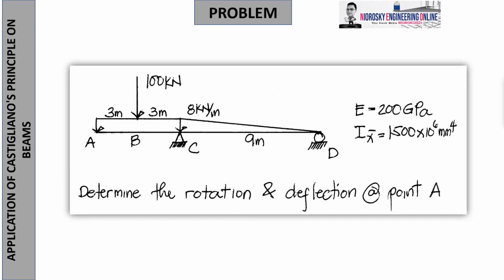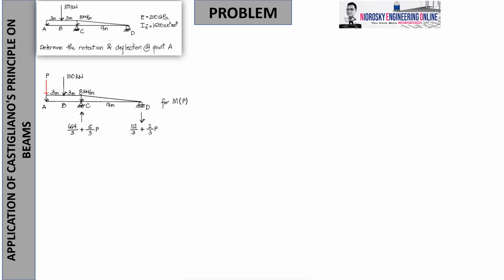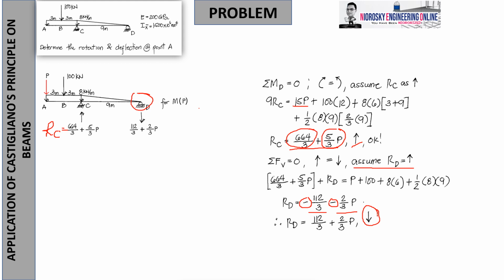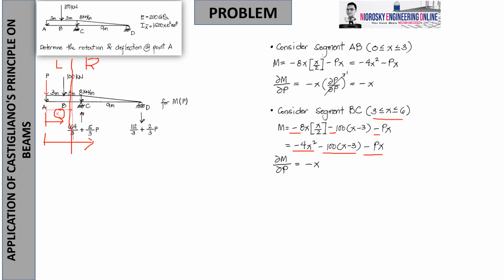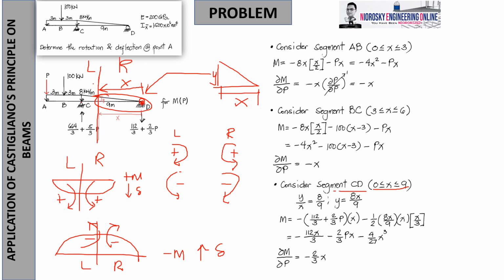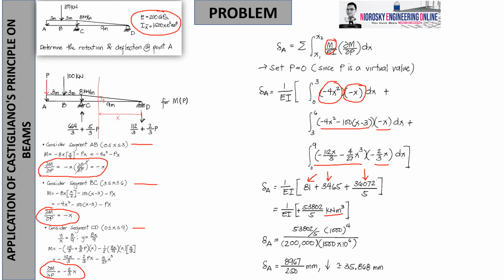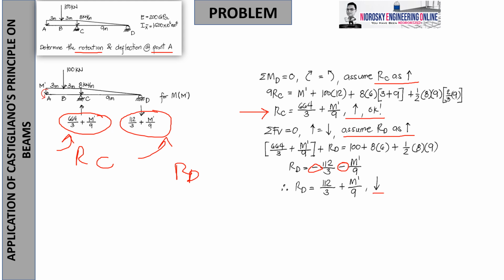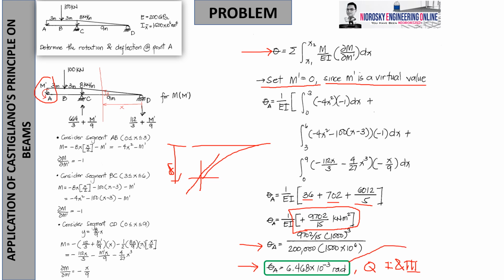APPLICATION OF CASTIGLIANO'S PRINCIPLE ON BEAMS